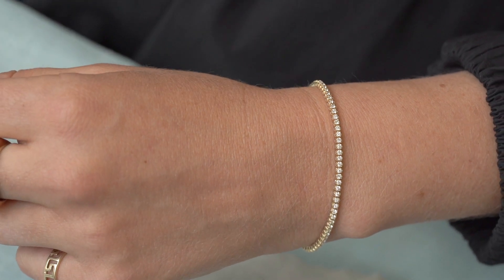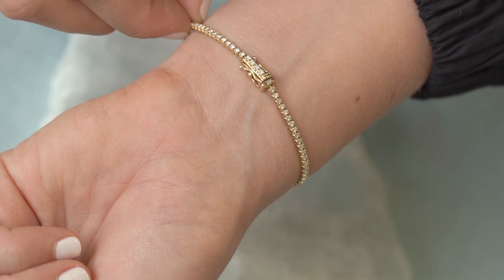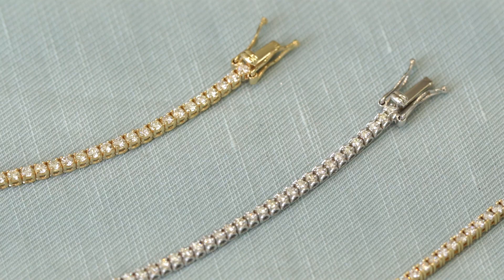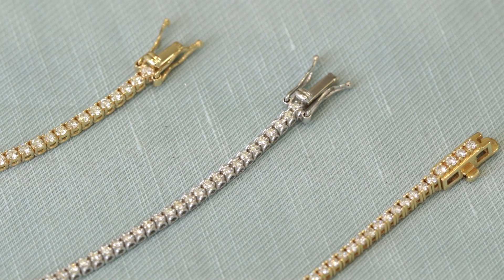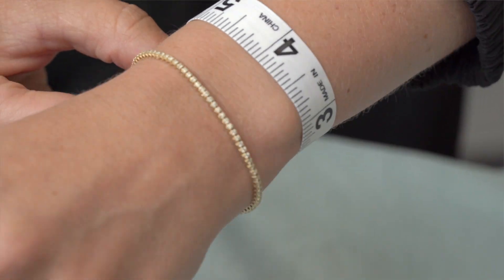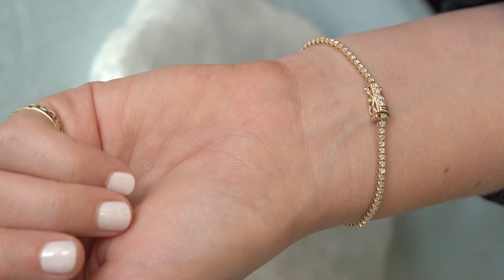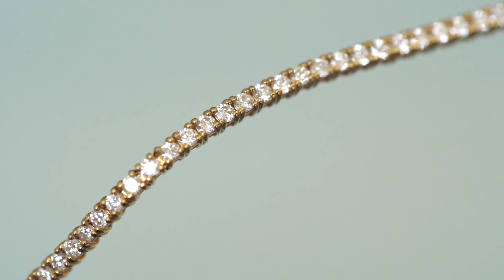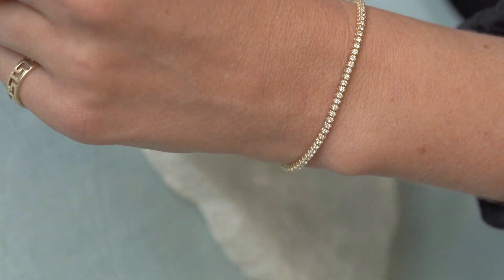Meet the Margaret Elizabeth Diamond Tennis Bracelet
A classic essential for every fine jewelry wardrobe, our 14k gold and diamond tennis bracelet will work perfectly with other bracelets in your collection (we love the look of multiples), or it can make a beautiful statement all on its own. See how we're wearing our diamond tennis bracelet here.